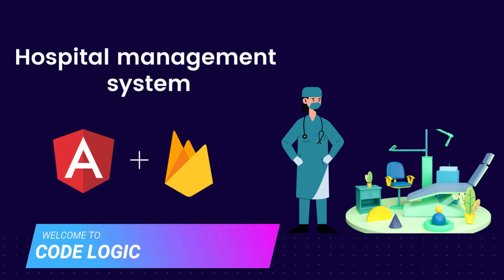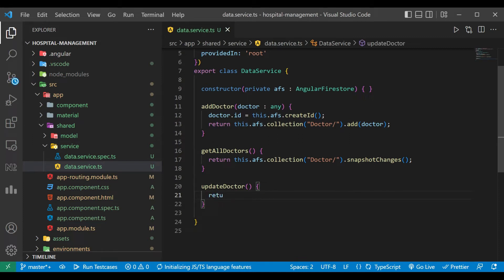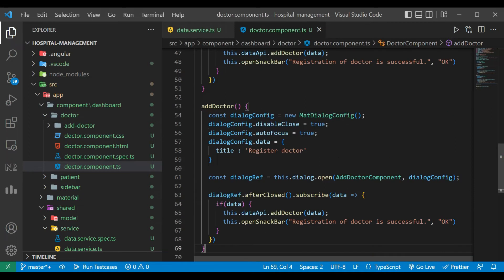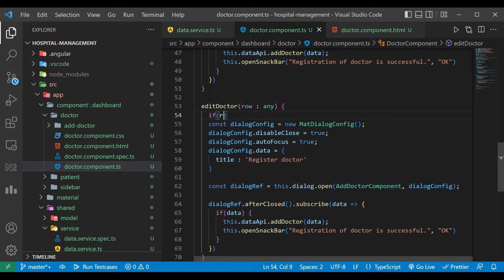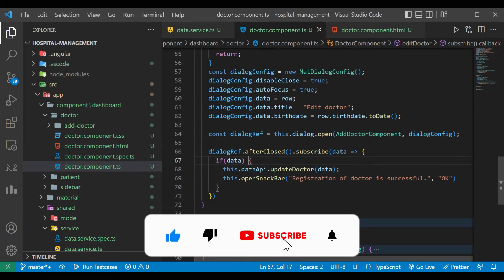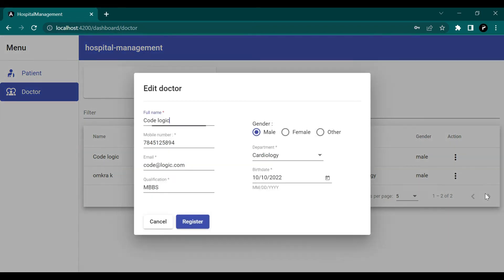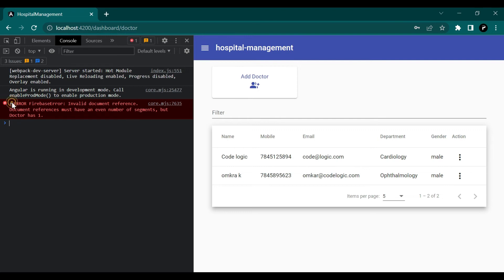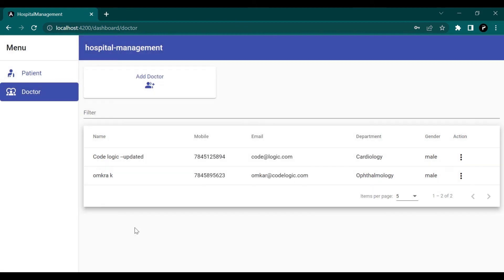Hospital Management System using angular and firebase | Angular Material | Firebase CRUD | Part 5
Hello Everyone,
I am sure you will learn lots of new things here. In this video you will learn how to open dialog box using angular material, how to add form in dialog in angular material, how to send data from dialog component to another component.
This is fifth part of series, In this video we are going to edit doctor  using angular material and going to store it in firebase firestore , so watch video till the end.

Thanks.